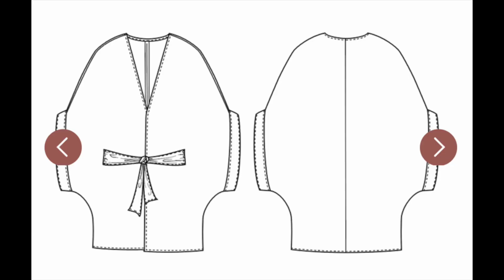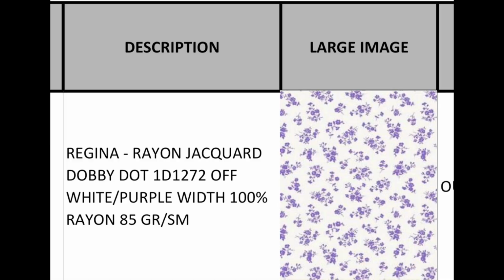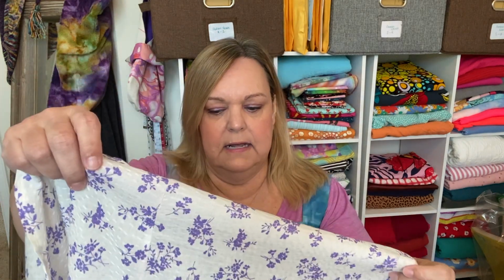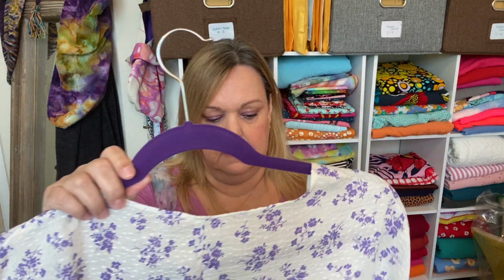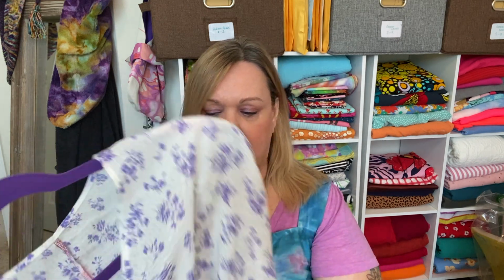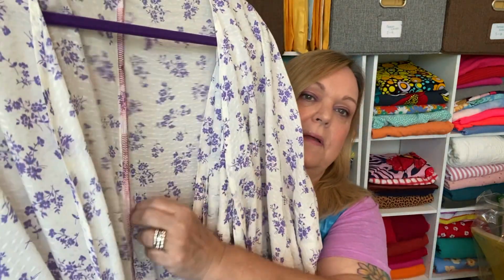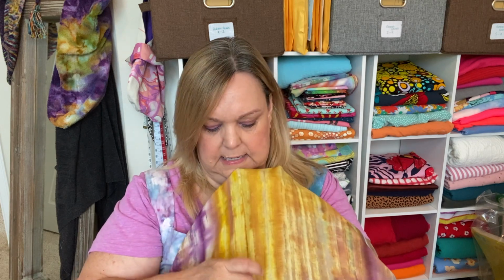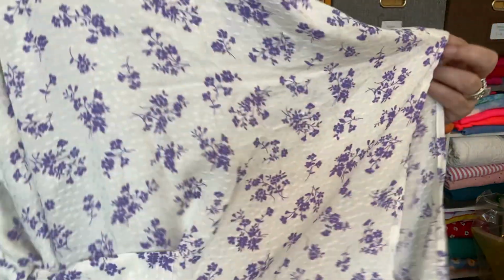Dressing Gown or Robe? collabathon @ShereeThomas30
It's Collab #13 for this month's collabathon to help bring awareness to Alzheimer's and hopefully raise some $$ for research. Please check out Sheree's video!! @ShereeThomas30

CHANNELS MENTIONED:
9/02 - Angie - @FunEndeavors  Ice Dye tutorial
9/03 - Adam - @AdamSews - men's cargo shorts (maker's choice)
9/04 - Angela - @JustMeAndMyFabric - Love Notions Rhapsody blouse
9/05 - Christine - @ChristineSewsALot - Peppermint Mag Lounge Set
9/06 - Carmen - @carmensalome - project dress a girl
9/07 OPEN
9/08 - Ruan - @theyorkshiresewgirl - Peppermint Mag Wide Strap Maxi
9/09 - Rochelle - @rochelle.handmade.designs - Ankara coveralls
9/10 - Sara - @knottygnome - sweatshirt dress (maker's choice)
9/11 - Robyn - @RobynsLoveofSewing - apron (maker's choice)
9/12 - Trish - @pinkysfarm461 - twisty turban (self drafted)
9/13 - Jen - @TodayinJensSewingRoom - Simplicity 8640
9/14 - Mari - @MariSews - project dress a girl
9/15 - Yvette - @blossomsandwich - True Bias Shelby
9/16 - Sheree - @ShereeThomas30 - Seamwork Almada Robe
9/17 - Megan - @MeganGMakes - Style Arc Besharl Jacket
9/18 - Stephanie -@FarrellFocus - her hoodie dress pattern
9/19 - Talisha - @CreativiteeByT - MimiG oversized shirt
9/20 - Myra - @myralorraine - raglan tee (maker's choice)
9/21 - Fatmata - @TIMA_Made - layering piece (maker's choice)
9/22 - Mardi - @sewingnerdconfessions7695 - upcycled & painted jacket
9/23 - Becky - @GoSewBeautiful - Seamwork Marlow
9/24 - Jo - @SewJoei - Style Arc Anderson Knit Dress
9/25 - Sherry @GrannysSowingRoom , Kris @SewNotes & April @sew_april - bag (maker's choice)
9/26 - Emma - @SEWDOITEMMA - Elbe Textiles Steele Pinafore
9/27 - Andra - @AndraMakes - textured sleeve blouse (maker's choice)
9/28 - Adele - @Sew4serenity - ice dyed RTW lounge set
9/29 - Carole - @socarole66 - cross body seam tee (maker's choice)
9/30 - WRAP UP VIDEO

My current measurements for reference:
B: 51”
W: 46”
H: 53”
Height: 5’1”

Serger:  Husqvarna Viking Amber Air S400 & Janome MOD-8933